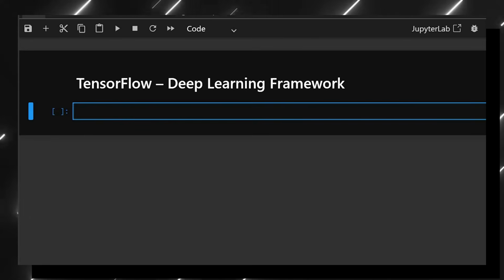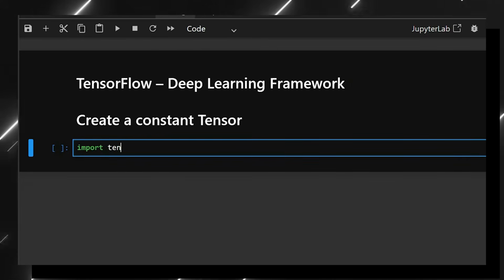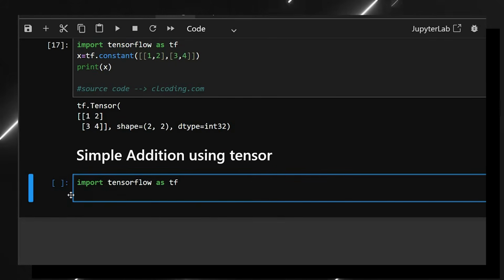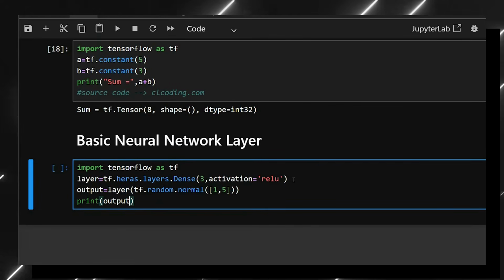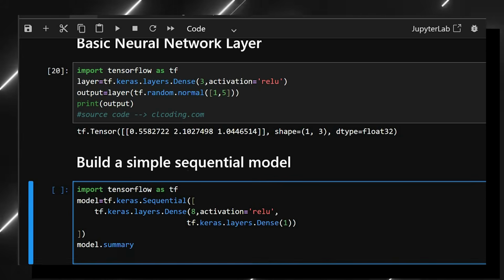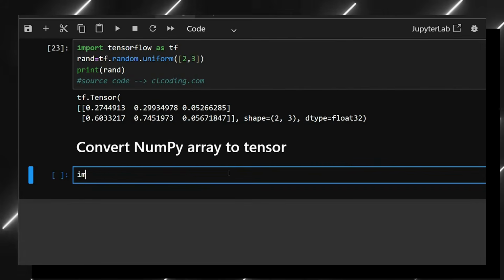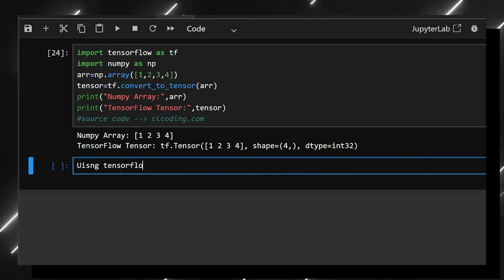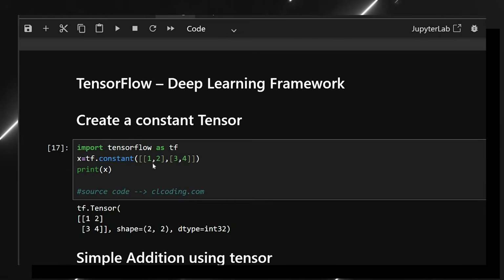TensorFlow – Deep Learning Framework